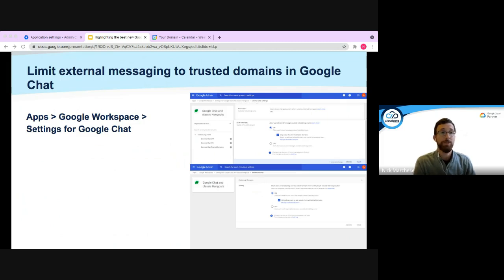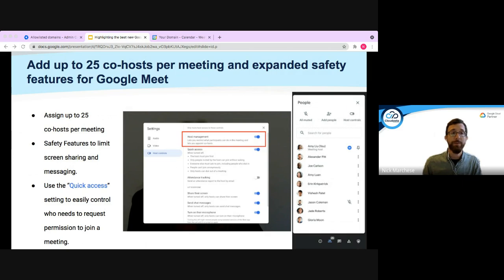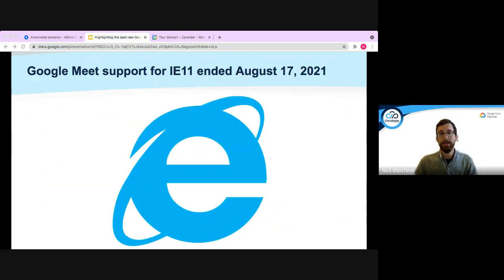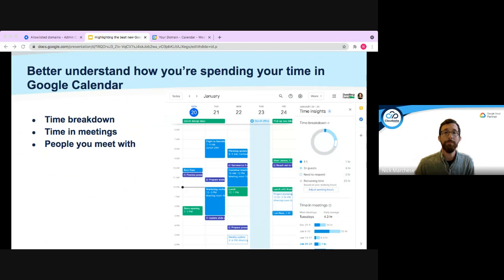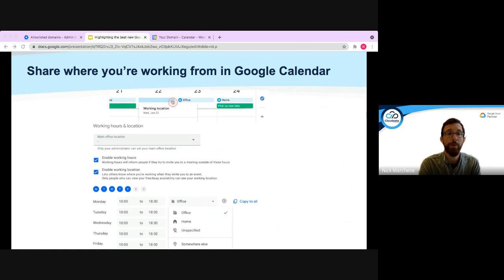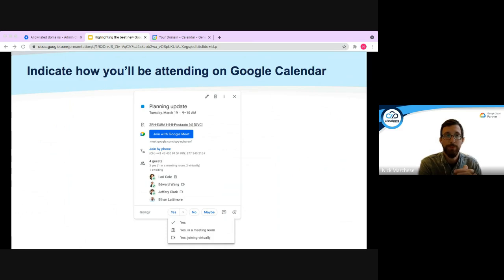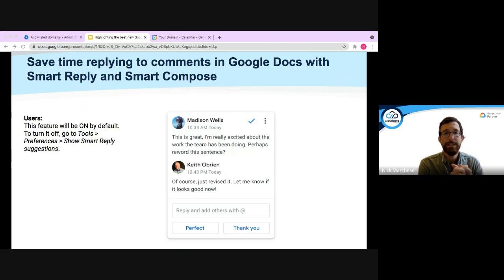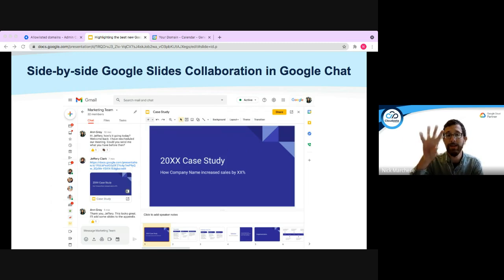Highlighting the best new Google Workspace features released in July August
Google releases 2-3 new features or updates per day for Google Workspace. Have you been able to keep track of all of them and know which ones you should care about? Now you don’t have to because we’ll do it for you!
In this workshop, we’ll highlight some of the most interesting and useful features and releases from Google Workspace from the last month or so. We’ll cover how to prepare your domain from the admin-side and how to get started as a user.

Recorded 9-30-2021